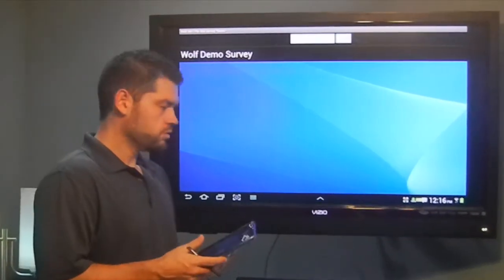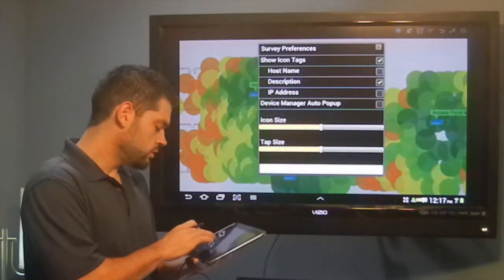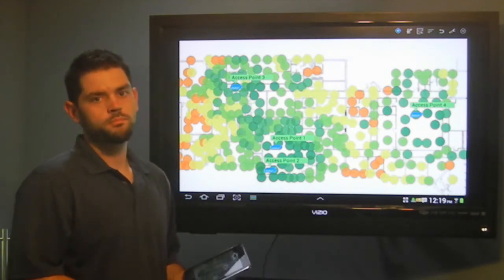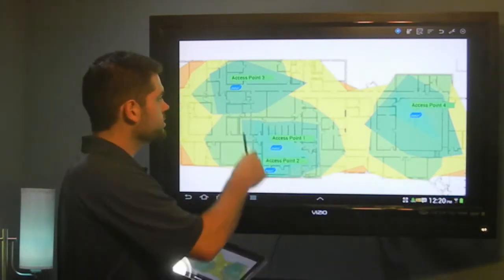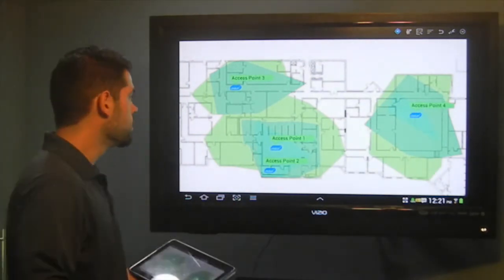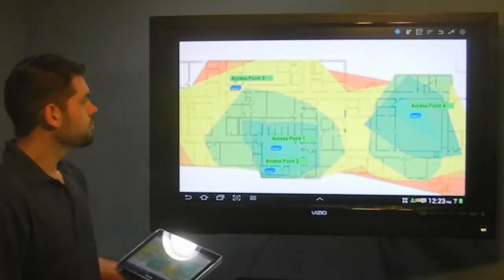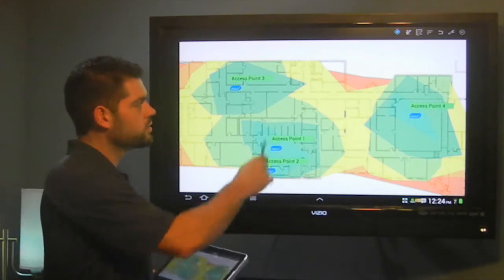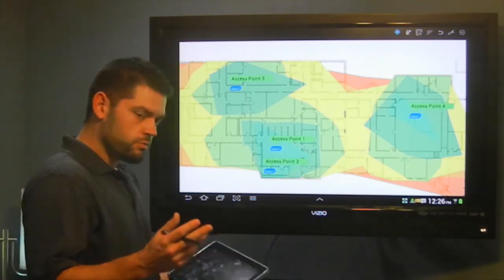Heat Maps : Wolf WiFi Pro 2.0 How To Series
Wolf WiFi Pro is an enterprise class accurate wireless toolkit for wireless professionals. Wolf WiFi Pro goes far beyond just searching for WiFi networks, now you can perform full site surveys, import your own floor plans, and create heat maps, channel maps, AP edge views and more. Use filters to identify Open, WEP, Ad Hoc and secure networks. Monitor active 802.11 a/b/g/n channels to identify congestion. Device WiFi management. Network icon library allows you to place icons on your floor plan to identify location of network equipment.